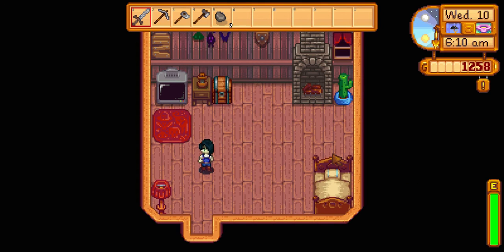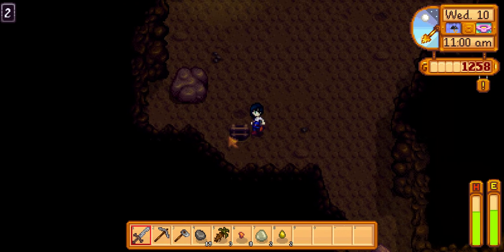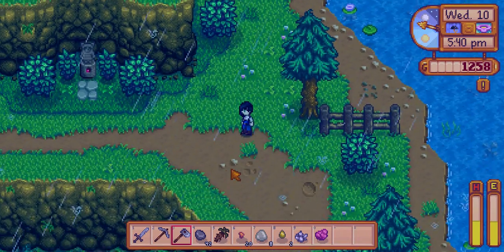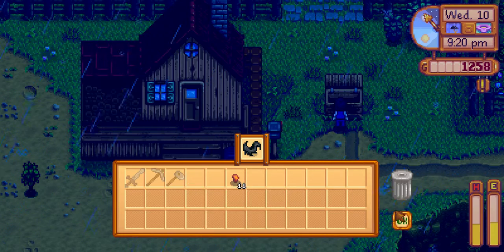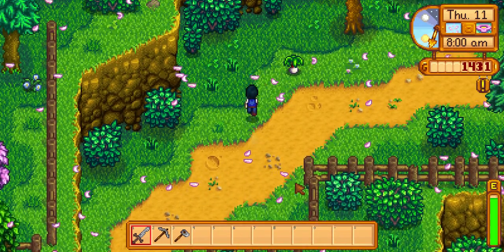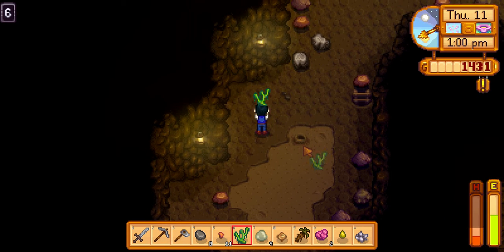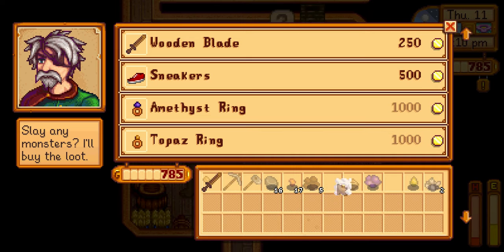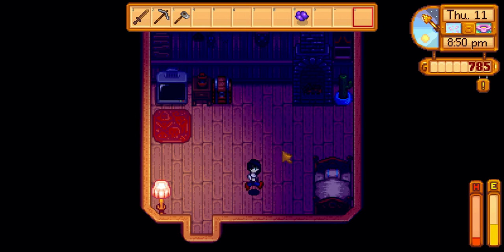Stardew Valley with Alice the Dragon Ep. 006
Do you think they're zombies or golems?

P.S. Oops! I need to remember to make my videos public. My bad. ^.^;;